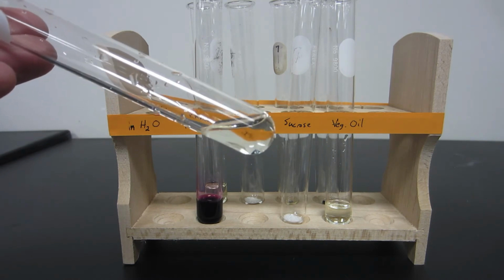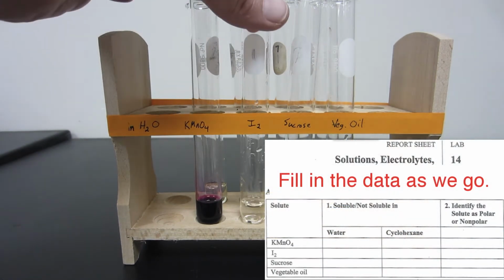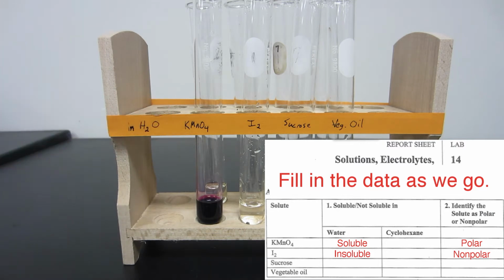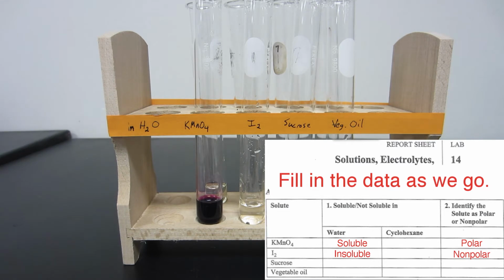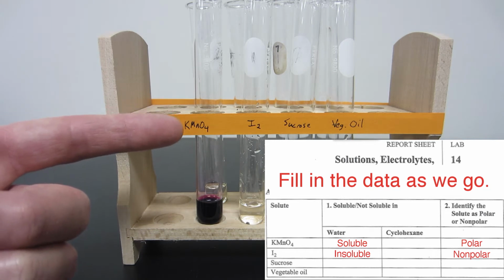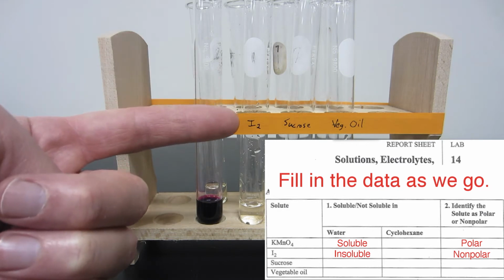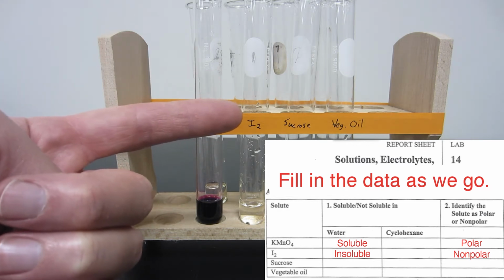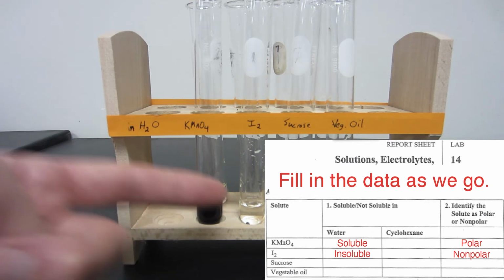CHM 132 / Lab 14 / Part A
Videos shows an experiment illustrating solubilities in polar and nonpolar solvents.